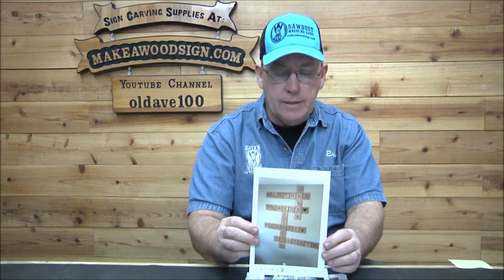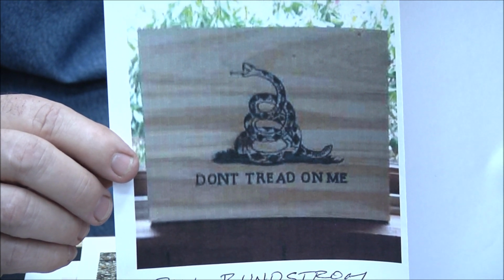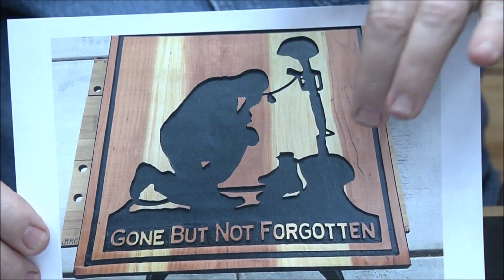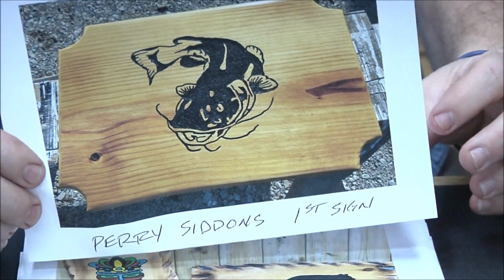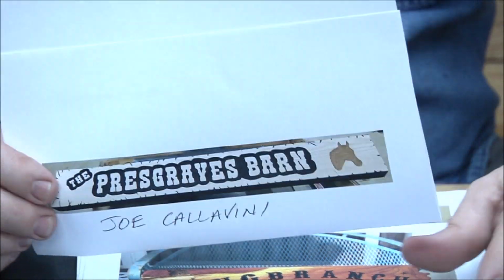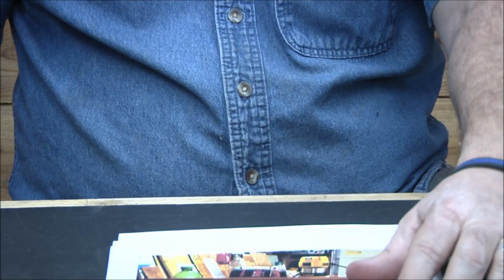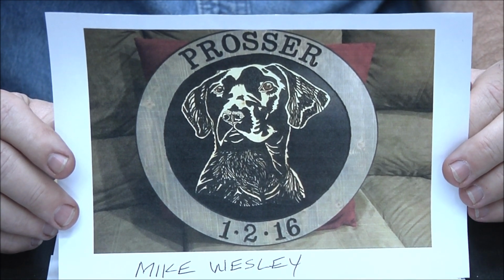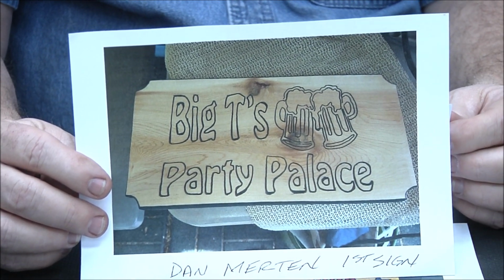#450 Large Sign Carvers Of The Day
Another great group of SCOTD's. About 30 in all. Very inspiring!!!

 Links to the SCOTD albums on our F/B page:
SCOTD 4